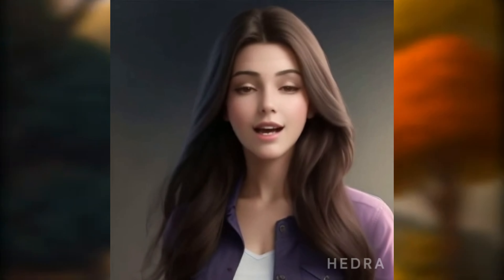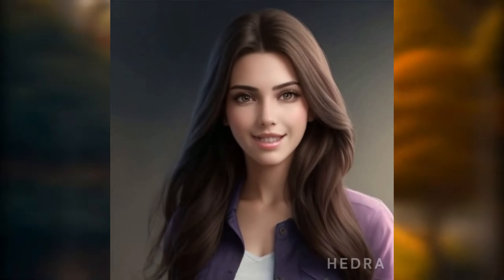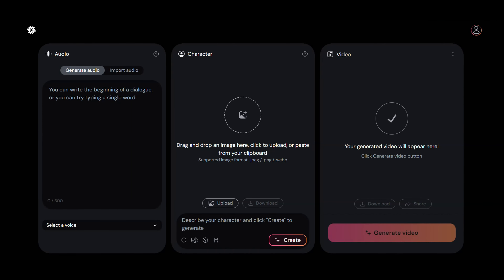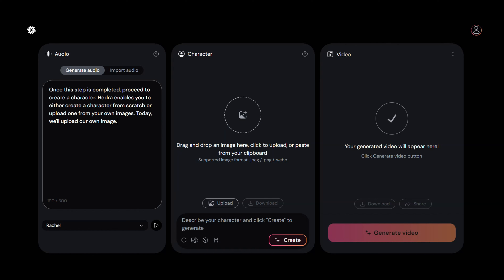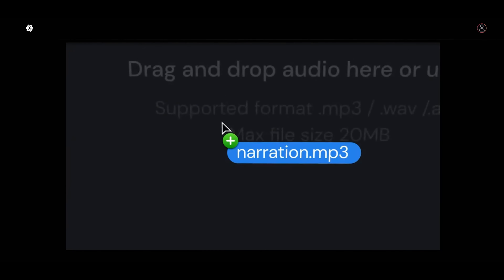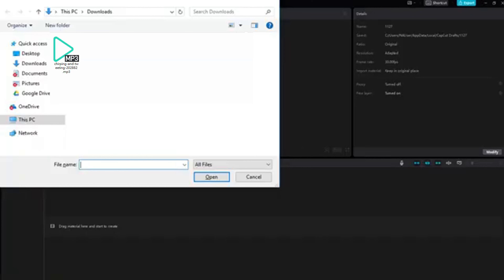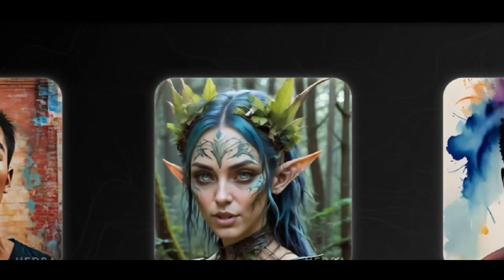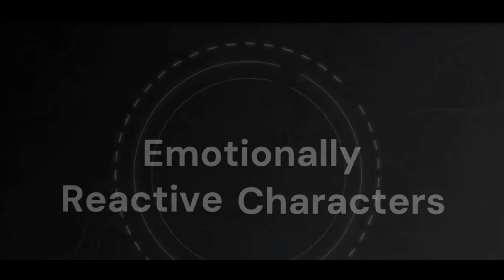Hedra : Free Create Singing and Talking Avatar. Mind-blowing. Animate Any Photo to Talk and Sing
If you're looking to bring your images to life with both talking and singing capabilities, you've come to the right place! Hedra is the ultimate platform for creating talking and singing avatars. With Hedra, you can easily animate your images. Whether you want to create a talking avatar or a singing sensation, Hedra makes it simple and enjoyable! Just follow three easy steps to create your own singing or talking avatar.

Animate Any Photo to Talk and Sing

Song:
Chirping and Tweeting